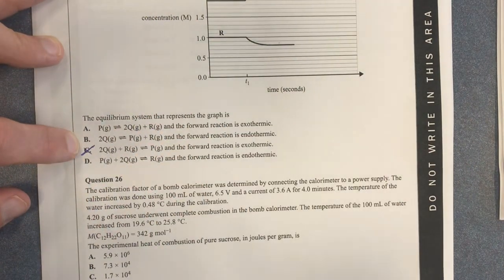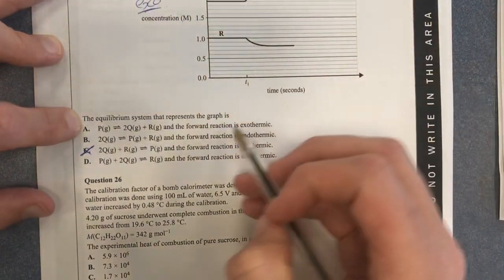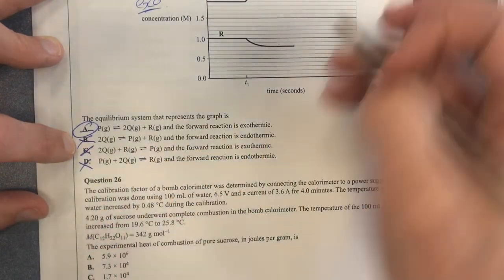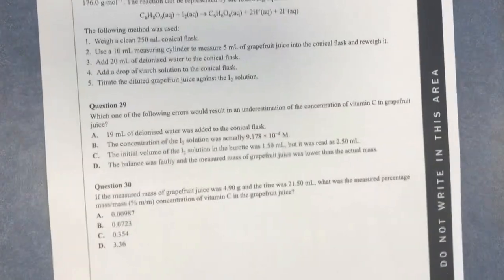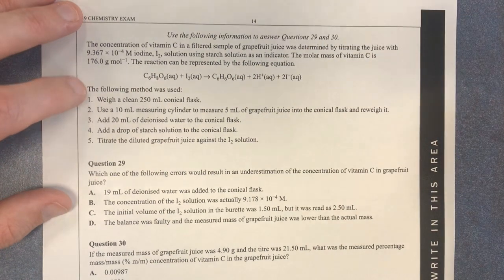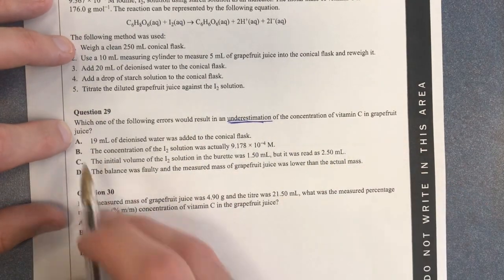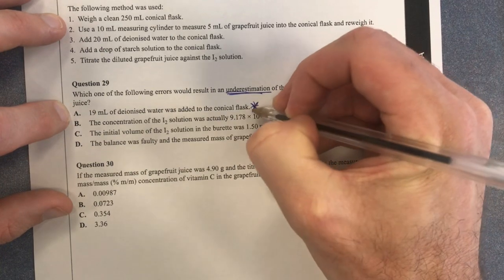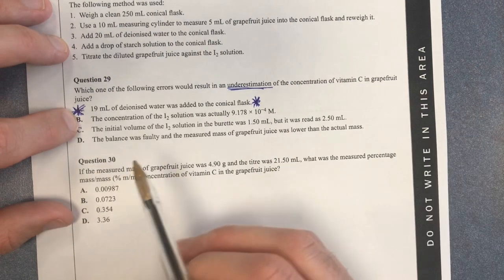VCAA 2019 - MC Question 25-30 - Chemistry Exam Walk-through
Q25 - 0:00 (Equilibrium graphs)
Q26 - 1:45 (Calorimetry - calculations finished at 13:48)
Q27 - 3:51 (Carbon NMR)
Q28 - 7:22 (Equilibrium constant)
Q29 - 8:40 (Titration error)
Q30 - 11:53 (Titration calculation, finished at 15:05)